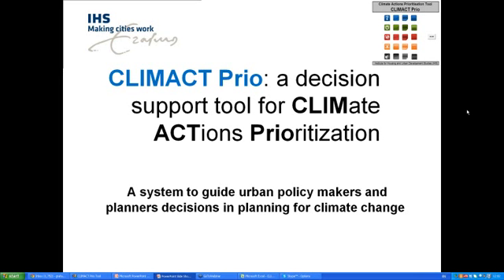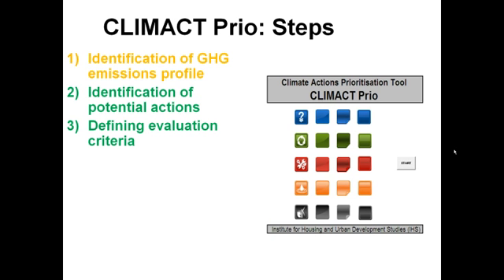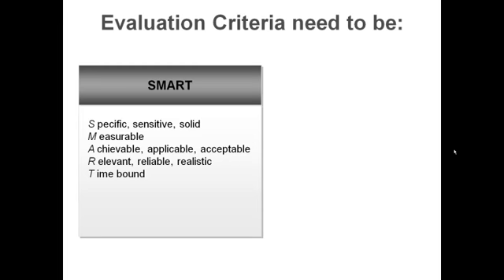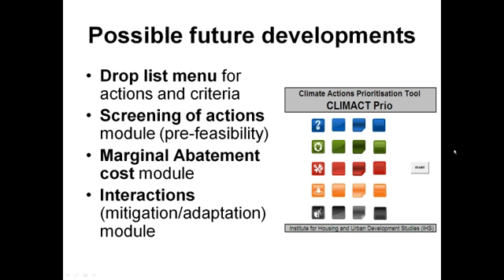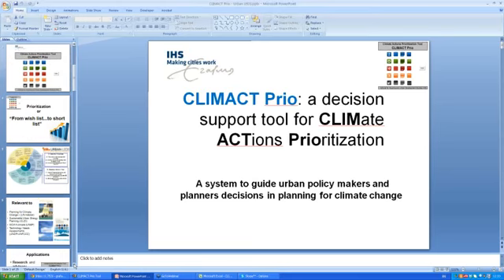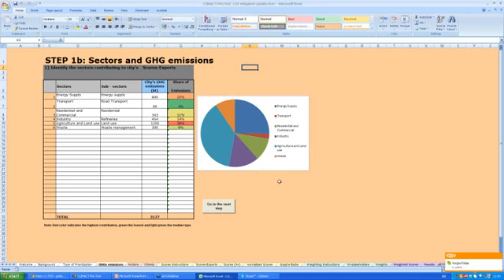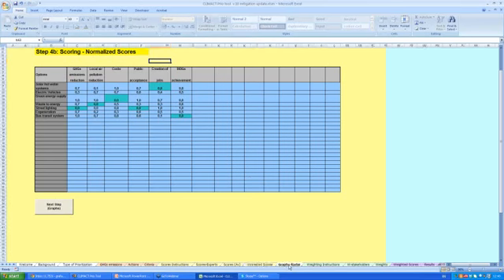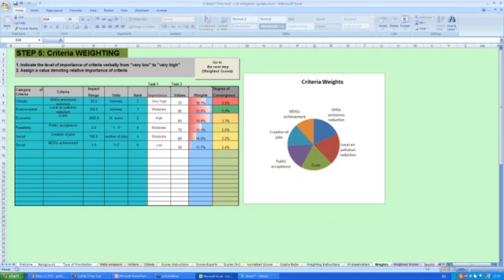2014 02 20 12 00 CLIMACT Prio tool trainer s training